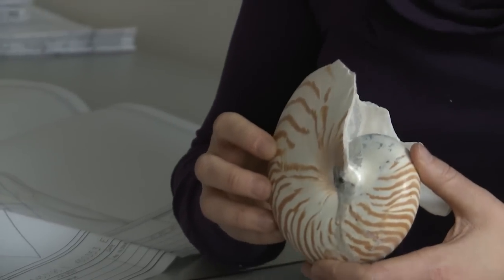earth sciences part 1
What is Earth Science? Look around you! The computer you are using, the building you are in, the weather outside, the air you are breathing, the transportation you took today, the food you ate this morning - they are all connected to EARTH SCIENCE
That's because Earth science is the study of the Earth and all its materials. It aims to understand our planet's many different systems, what it produces and reworks, and how humans are connected to its natural cycles and resources.

Earth scientists are the people who do all of this and more! They work to solve the puzzles of the planet - they are detectives of the world and our connection to it.